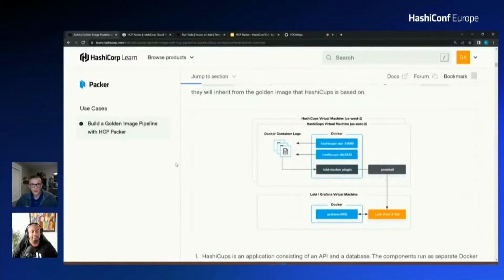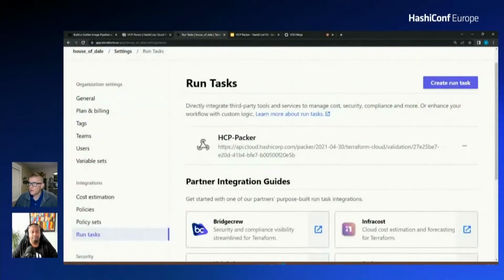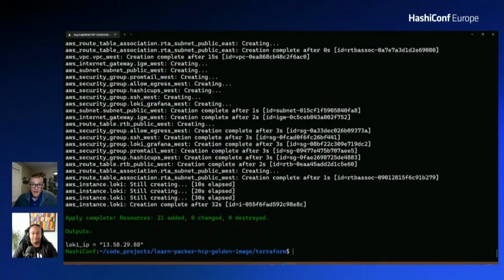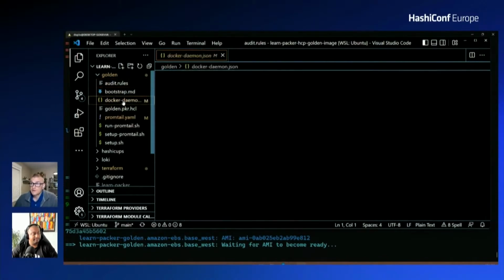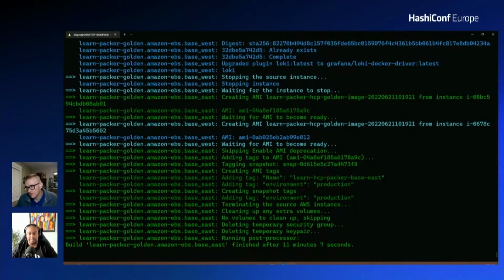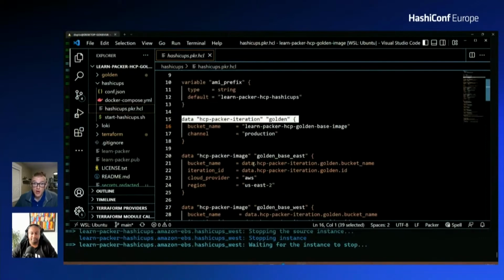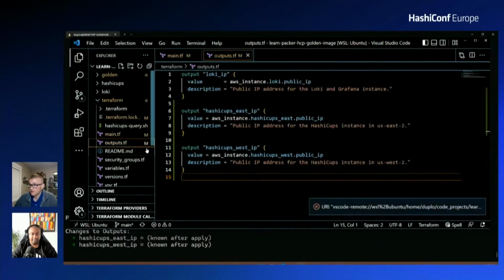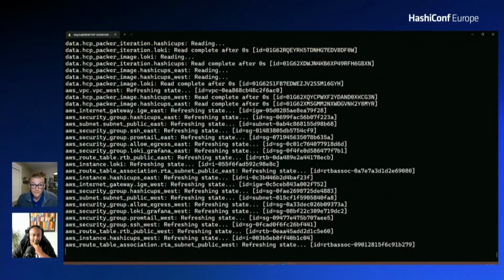HCP Packer Learn Lab: Build a Golden Image Pipeline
Use HashiCorp Packer to create golden virtual machine (VM) images and customize them for downstream uses. Simplify your workflow with HCP Packer.

Speakers: Rob Barnes & Dane Christiansen

Note: This lab starts one minute into the session after the introduction.